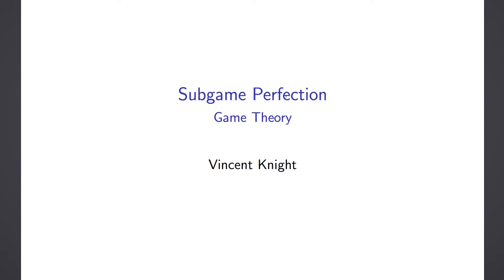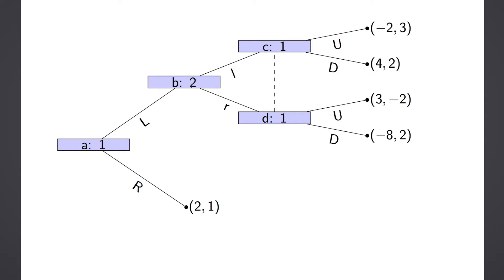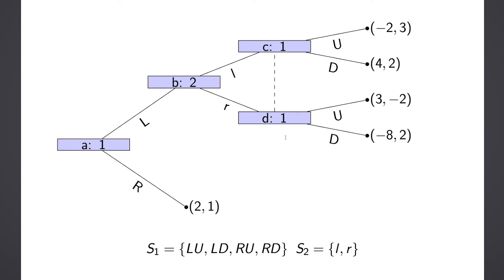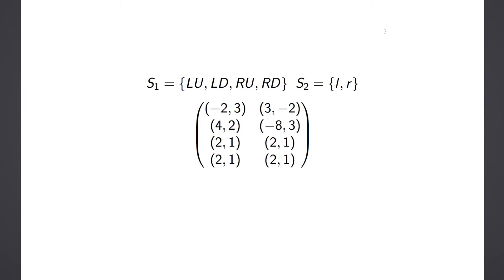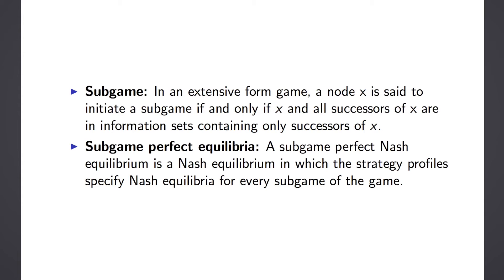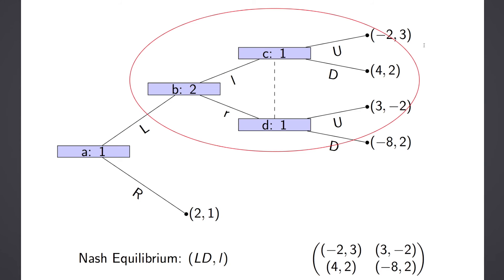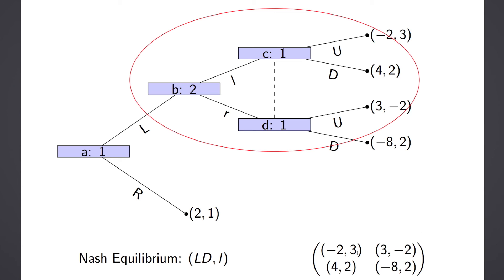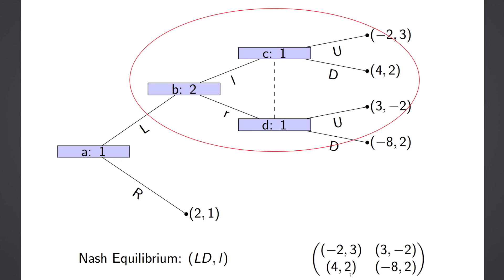Subgame Perfection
I talk about what it means for a Nash Equilibria to be subgame perfect.

This video corresponds to this Chapter of my Game Theory class